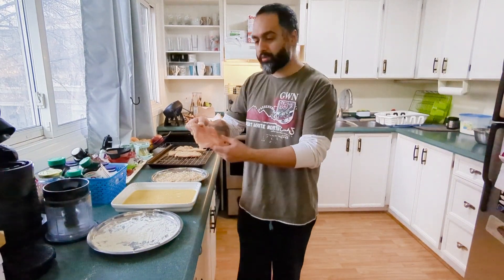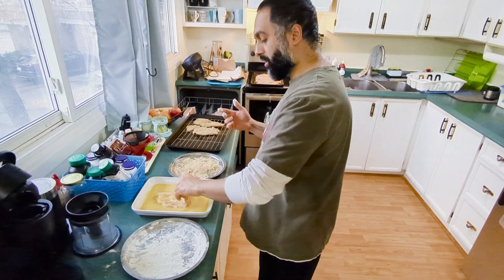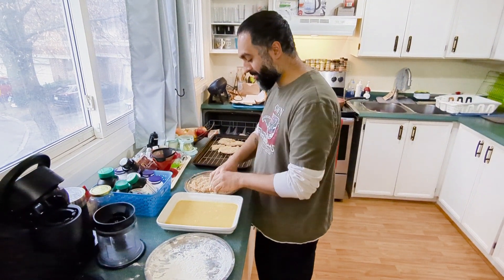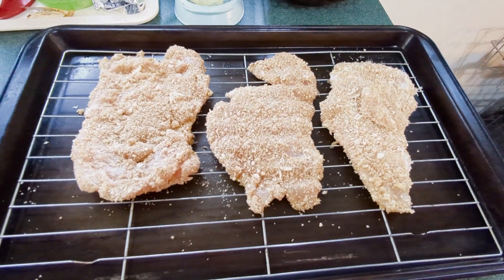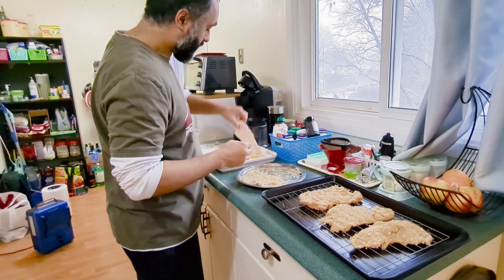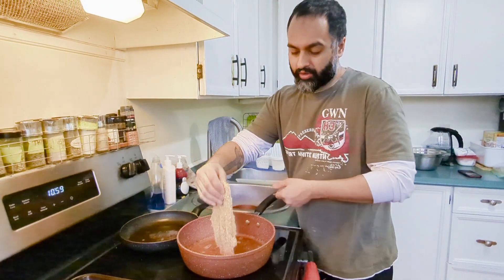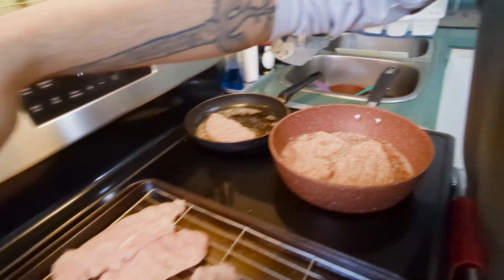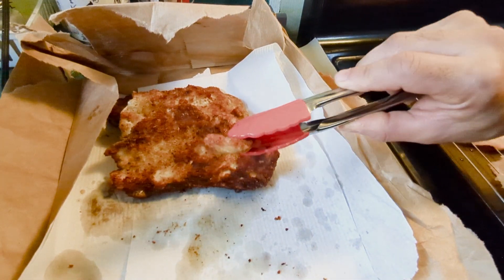how to make chicken schnitzel